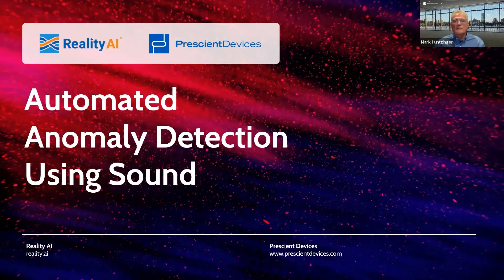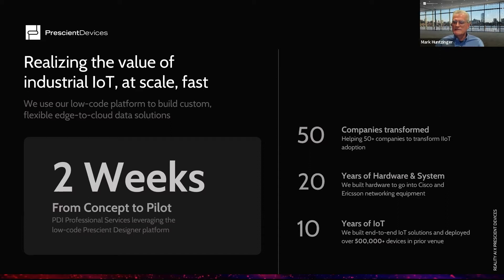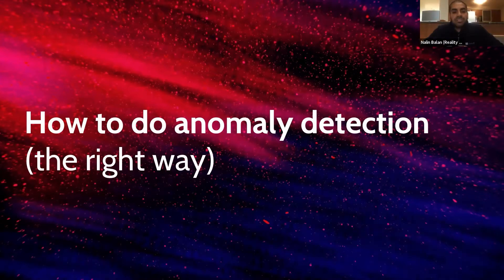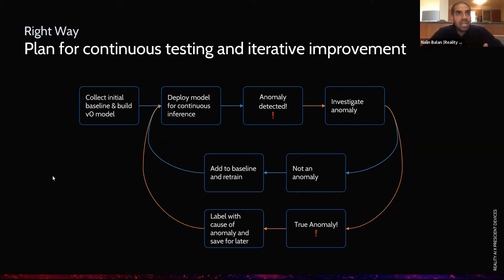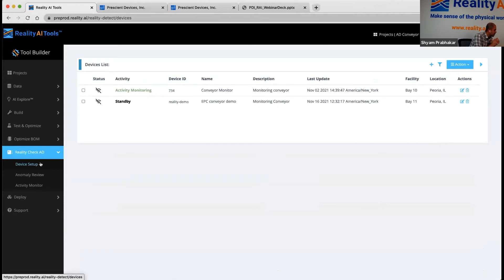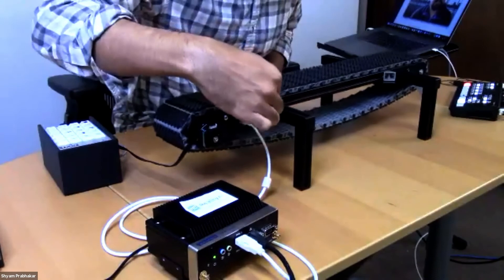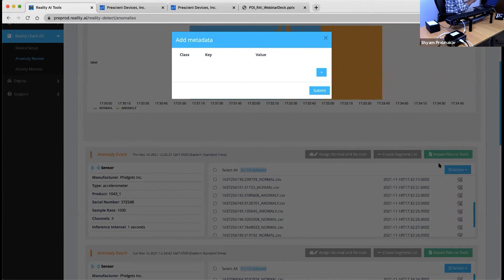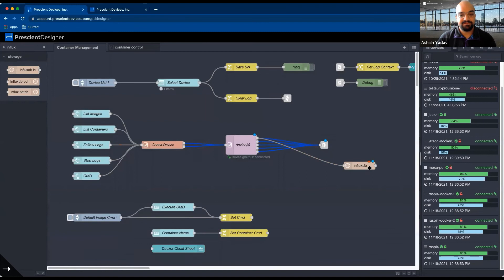Webinar: Automated Anomaly Detection Using Sound | RealityAI x Prescient Webinars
As the Industrial IoT is going through its sustainable manufacturing transition, predictive maintenance with edge AI has emerged as a key driver for the improvement of smart factory efficiency. Reality AI is a new platform powering edge AI in Industrial IoT - enabling advanced sensing through automated machine learning, explainable AI, and hardware analytics for cost-efficient deployments at scale in automotive, industrial, and manufacturing sectors. Its AI-based sensor signal analytics solutions deliver real-time equipment condition monitoring and quality assurance with sound, vibration, current/voltage and/or other streaming sensor signals. Reality AI’s new RealityCheck AD product leverages this technology as well as the Prescient Designer Platform from technology partner Prescient Devices.

Join Reality AI and Prescient Devices to uncover how you can implement anomaly detection at scale, for sustainable advanced manufacturing. Our technical panelists will demonstrate how RealityCheck AD can apply machine learning at the edge to perform automated industrial anomaly detection for monitoring factory and process-industry assets. You will walk away with practical steps to build - data models for classifying or predicting specific faults, or for predicting the remaining useful life of components.

In addition, we will showcase how Prescient Devices' container management solution enables RealityCheck AD to activate large-scale deployments. Moreover, by developing solution templates with partners like Reality AI, Prescient Devices tackles enterprise edge computing and data engineering challenges head on in a way that's easy to use and readily deployable.

Register now and tune in on November 18th to discover how this collaboration between Reality AI and Prescient Devices provides new opportunities for edge AI, predictive maintenance and industry 4.0.